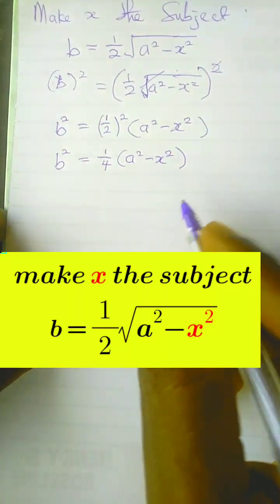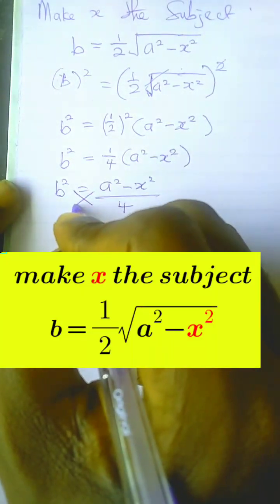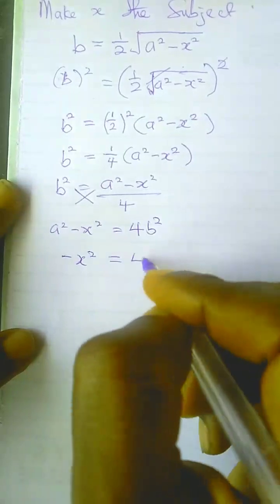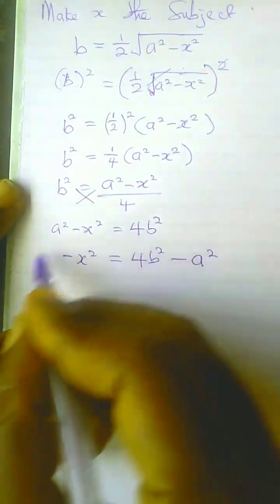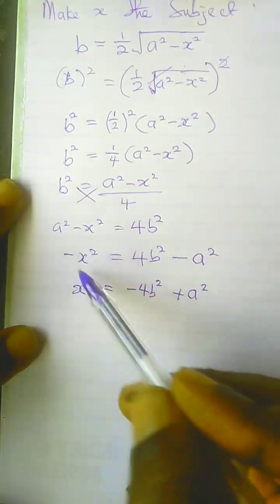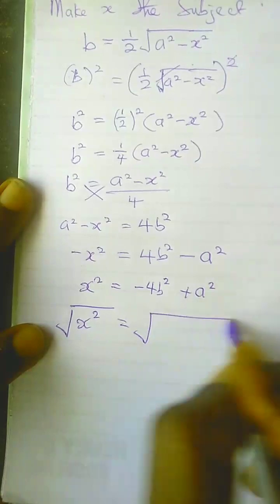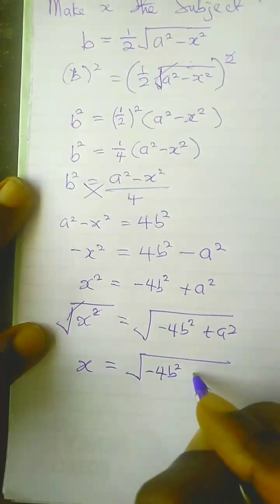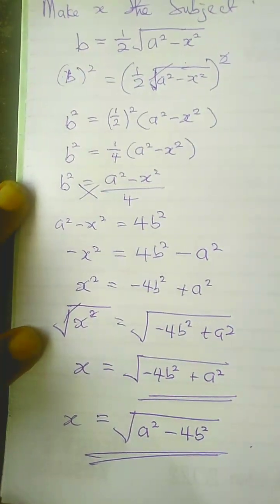Algebra: Change of Subject